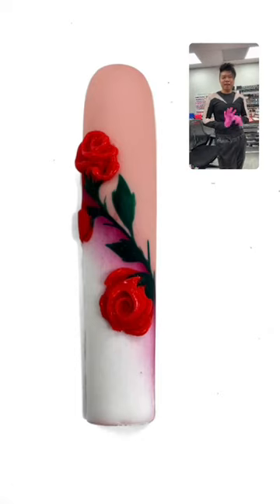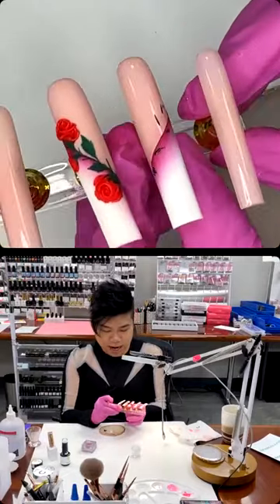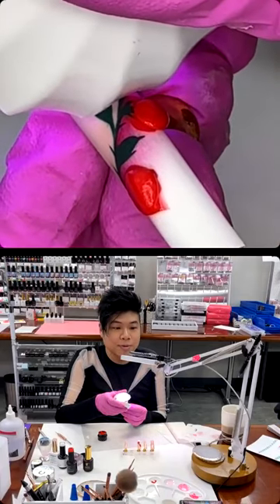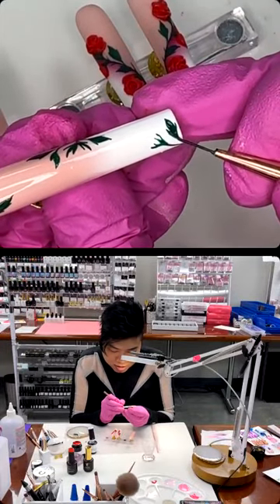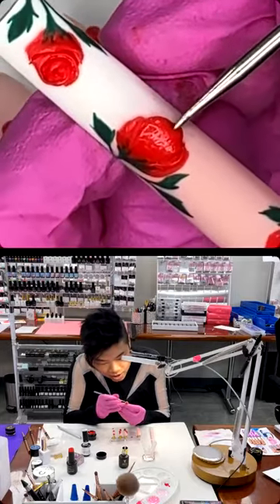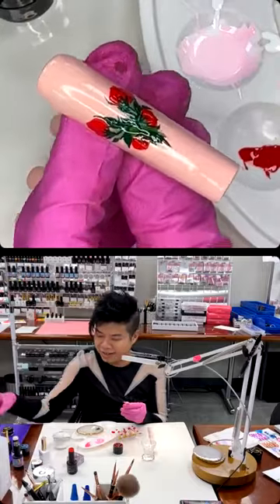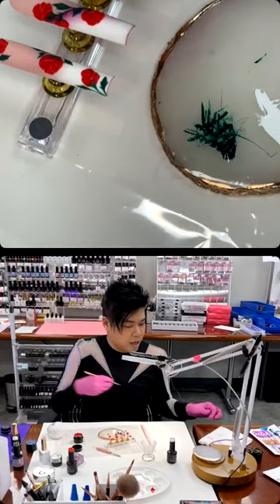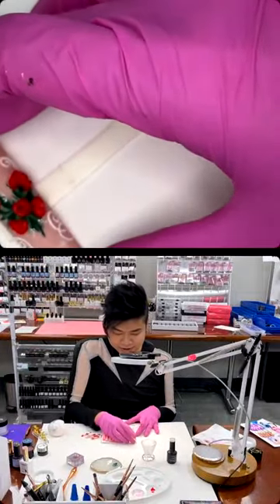ℜ𝔬𝔰𝔢-𝔪𝔞𝔫𝔠𝔢 3d Rose french Valentine Nail Art Tutorial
ℜ𝔬𝔰𝔢-𝔪𝔞𝔫𝔠𝔢

Products
•Top Gel- Cream Nude
•Art Gel- White
•Art Gel- Emerald
•Kolor Gel- Red
•Pigment base
•Pigment- Burgundy, White
•Matte it!
•Claydough- Red

Brushes
•Ombre
•10mm
•Engraver
•Silicone tool

00:00 Intro
02:30 Base color application
07:40 Sway French frame Ring finger
08:50 Color blocking french tip Ring finger
10:20 Pigment ombré application Ring finger
15: 05 Painting leaves, stem & thorns Ring Finger
18:33 Painting rose background Ring finger
25:26 Matte Topcoat Ring finger
26:46 Sculpting 3d roses & Claydough info
30:05 Fench brush ombré Pinky & Pointer
41:34 More Claydough info
49:00 Leaves, stem & thorns  on Pinky & Pointer
57:25 Roses Pinky & Pointer
1:00:53 Matte topcoat
1:02:58 Sculpting 3d roses
1:29:50 Free style  on the thumb